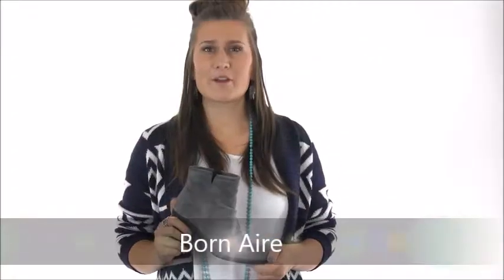Born Aire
Born Aire Boots